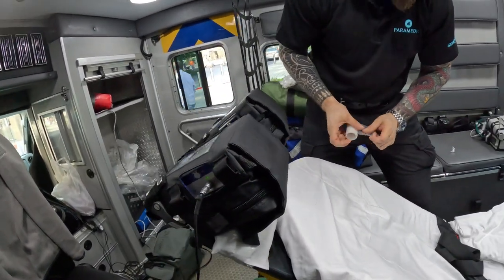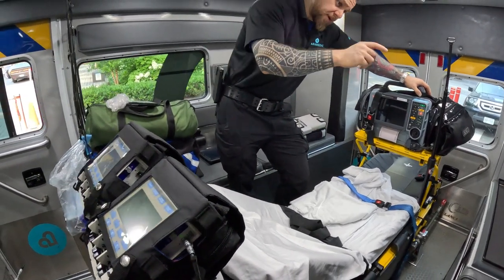How to set up your stretcher with IV Pumps, Ventilator, Monitor for Critical Care Transport CCT?